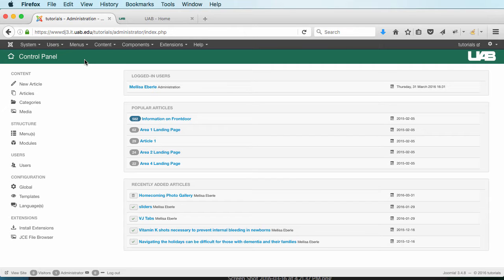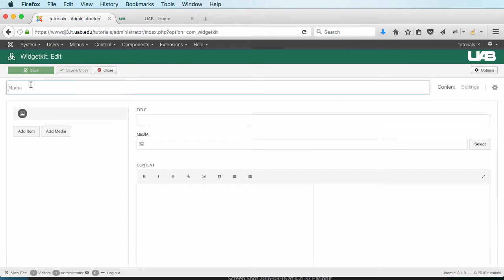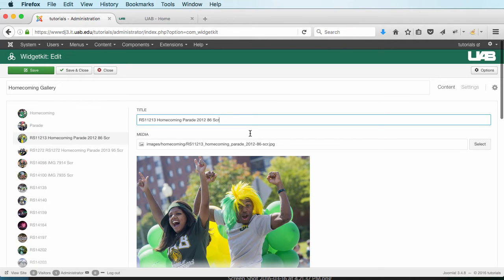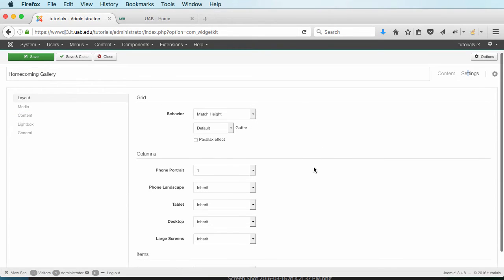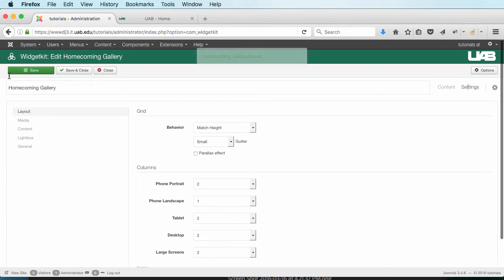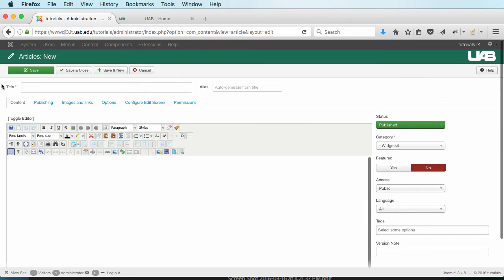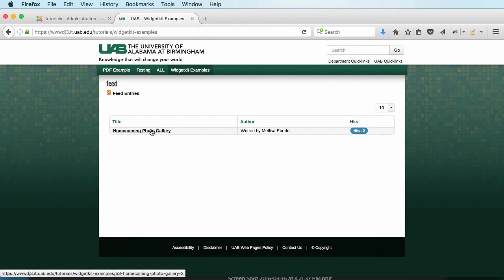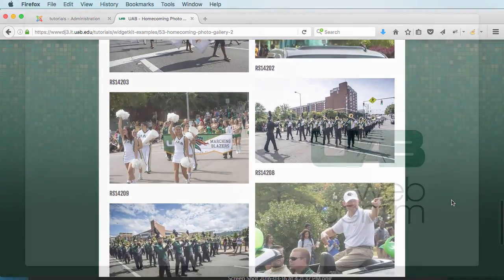Widgetkit- Create a Photo Gallery